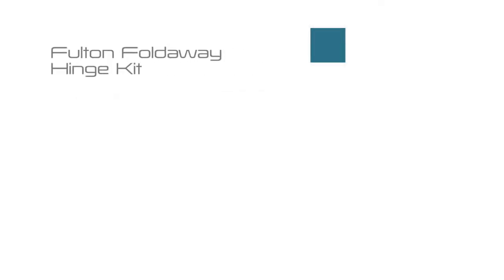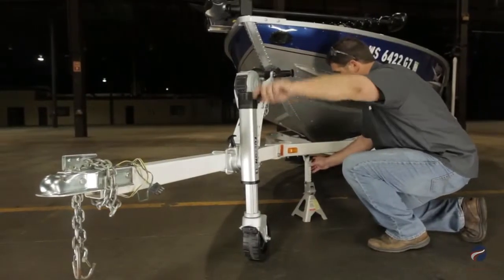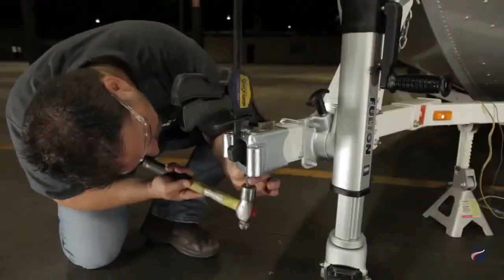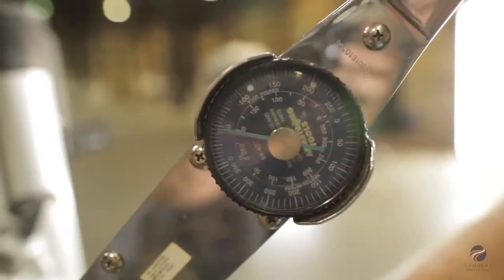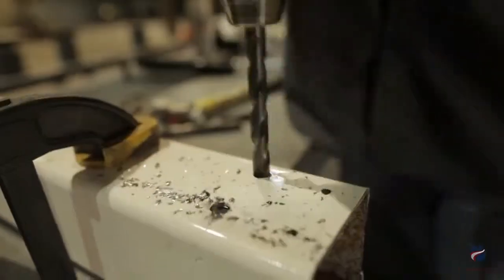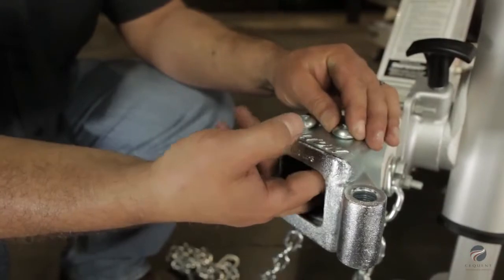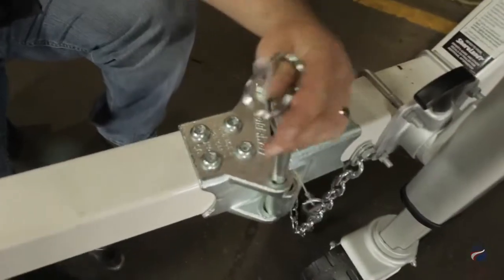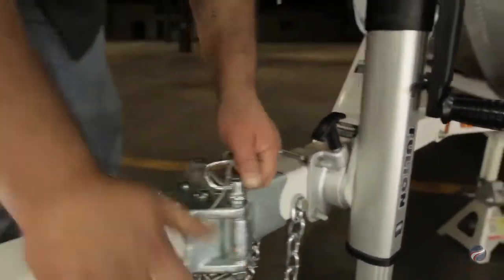How to install Fulton Fold-Away Coupler Hinges at Eastern Marine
Follow this video guide to properly install a Fulton fold-away coupler hinge available